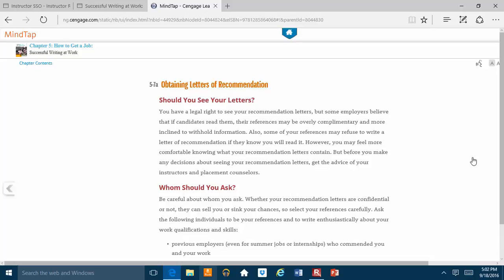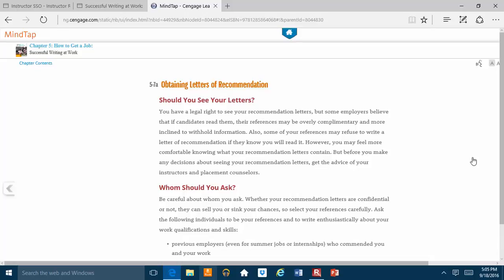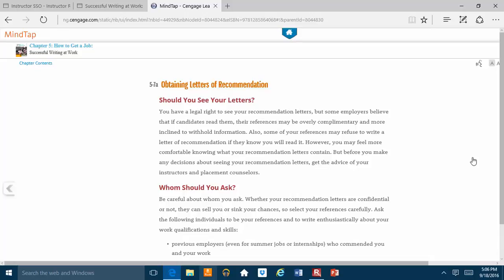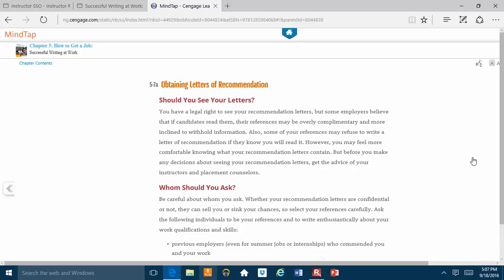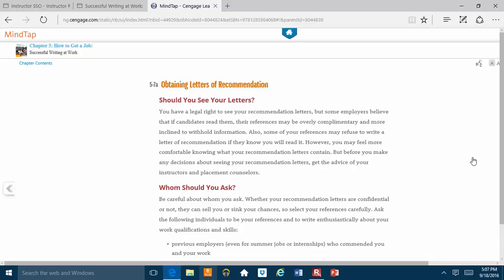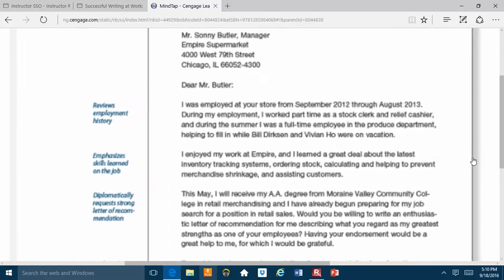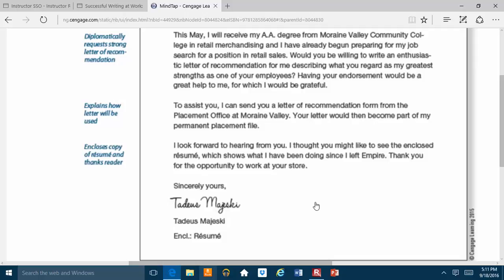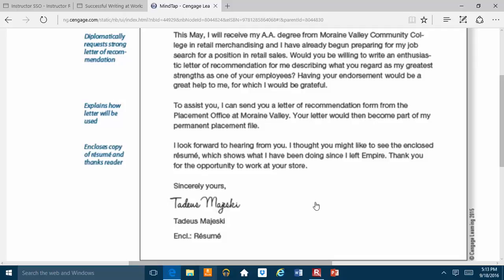Obtaining Letters of Recommendation